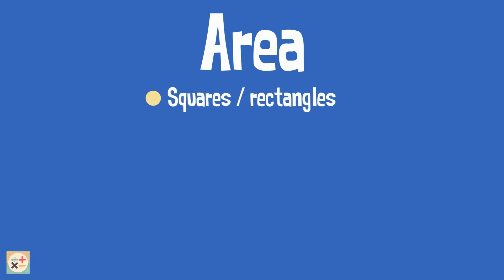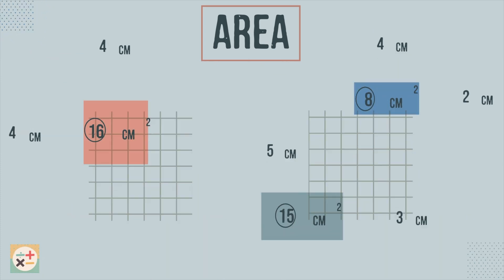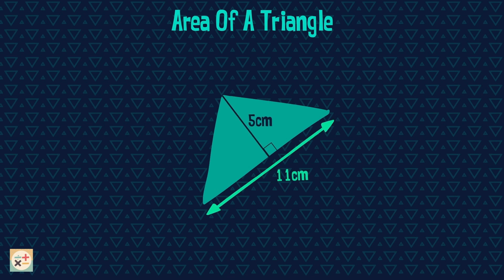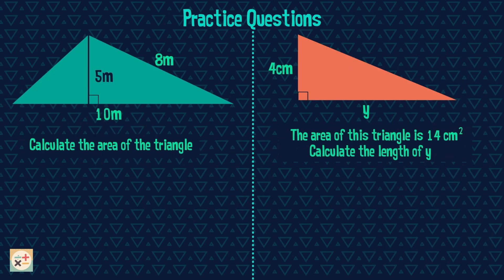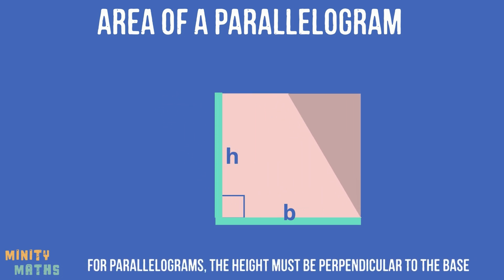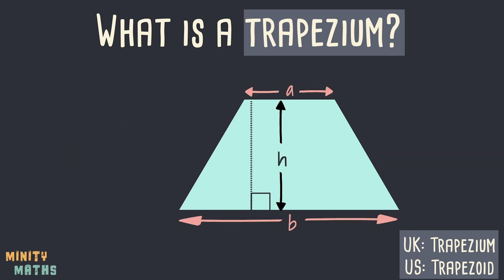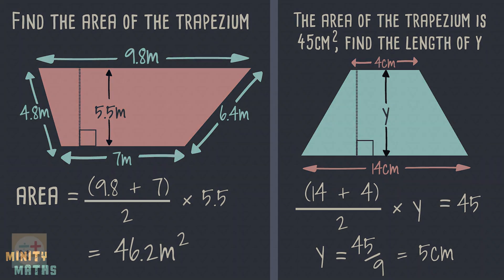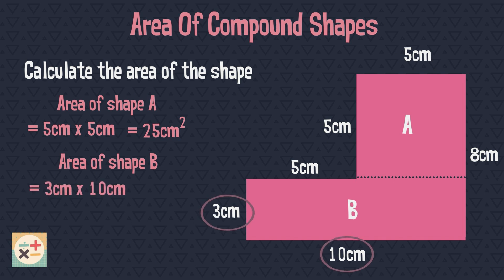Comprehensive Guide to Calculating Area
Comprehensive Guide to Calculating Area: Squares, Rectangles, Triangles, Parallelograms, Trapeziums (Trapezoid), and Compound (Composite) Shapes

This video brings together everything you need to know about calculating the area of various shapes, including squares, rectangles, triangles, parallelograms, trapeziums, and compound shapes. Whether you're revising for an exam or seeking to strengthen your understanding of geometry, this clear and detailed guide covers the formulas and methods for each shape step-by-step. Enhance your mathematical skills and confidence with this complete area tutorial.

Skip to:
00:00 Introduction
00:29 How to find the area of a square and rectangle
02:48 How to find the area of a triangle
06:02 How to find the area of a parallelogram
08:27 How to find the area of a trapezium/trapezoid
10:57 How to find  the area of compound/composite shapes